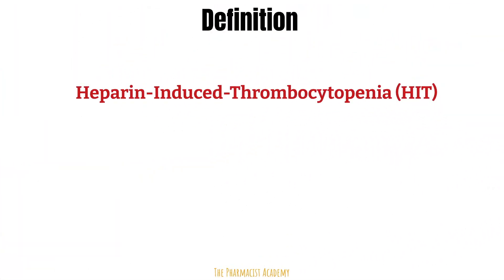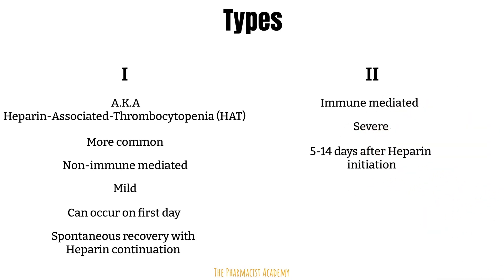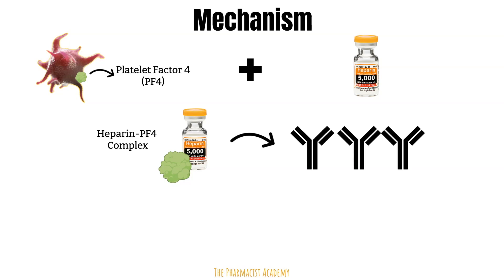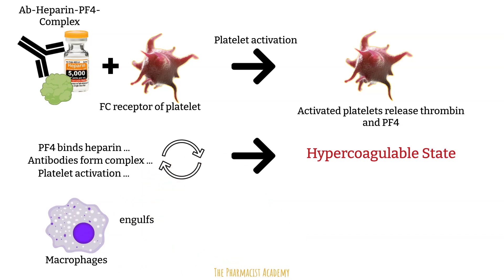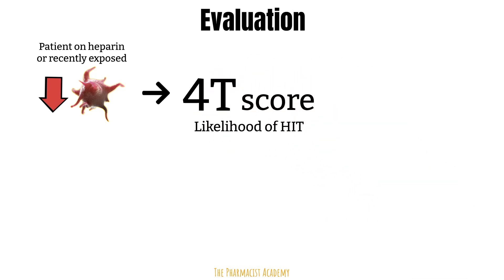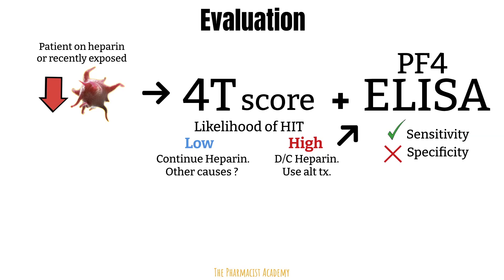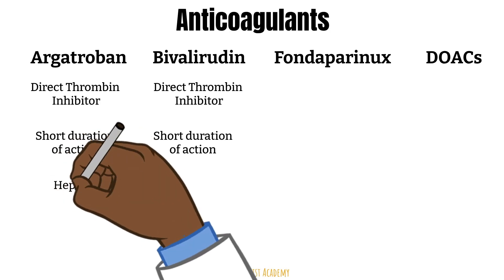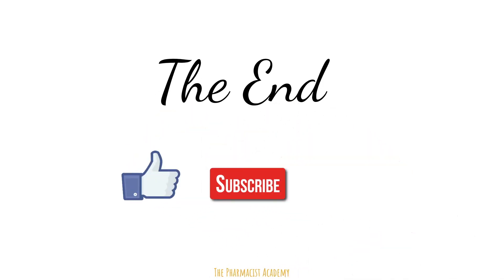Heparin Induced Thrombocytopenia (HIT) MADE EASY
In this video I discuss everything you need to know about Heparin Induced Thrombocytopenia. It includes the mechanism, complications, diagnosis and management. All this will be presented in less than 10 mins.